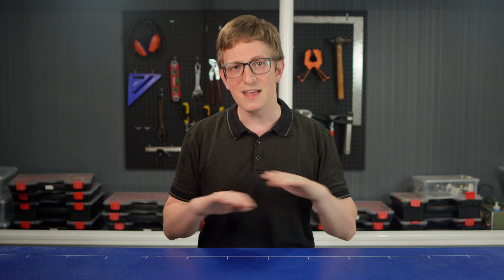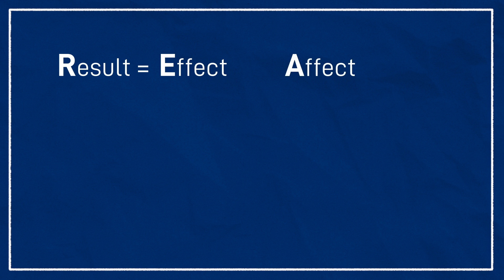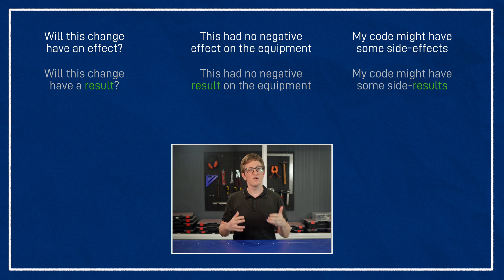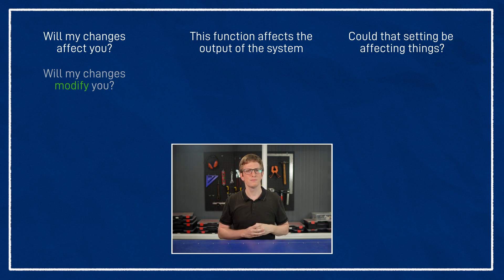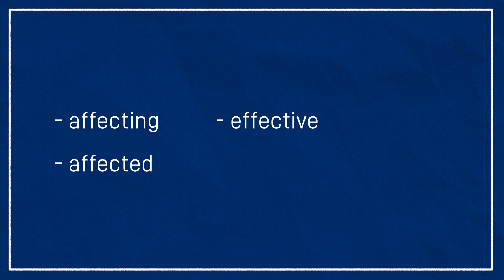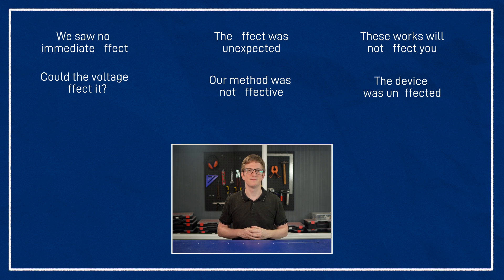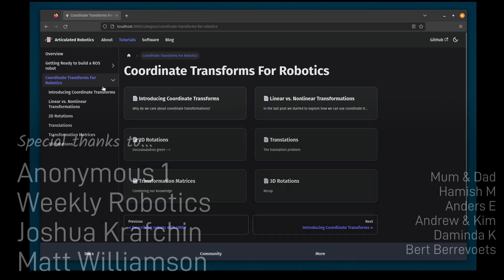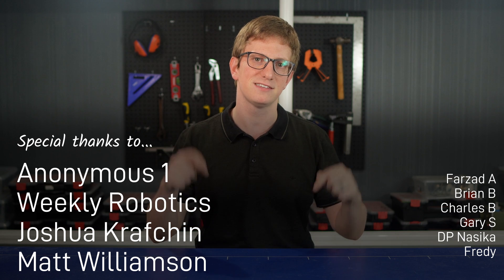English for Enginners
I hope you find this useful and entertaining!

Website redesign is still in progress but will be available soon